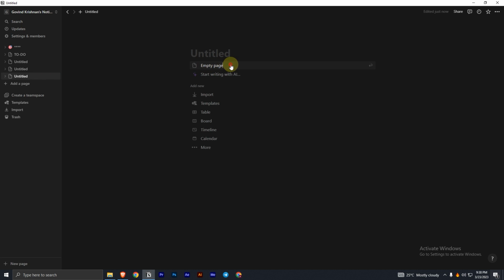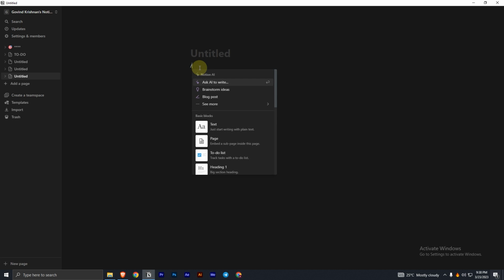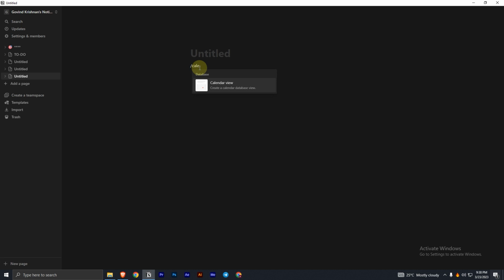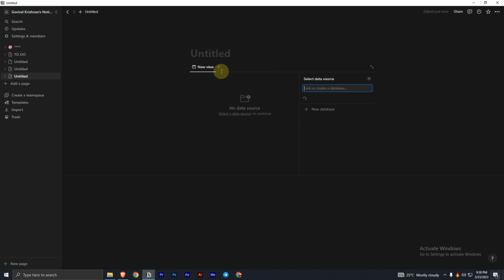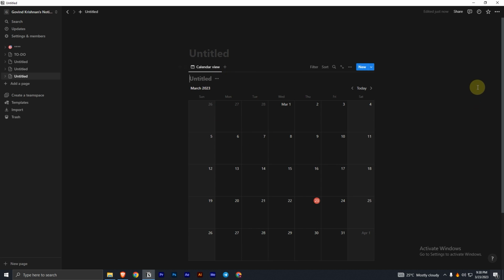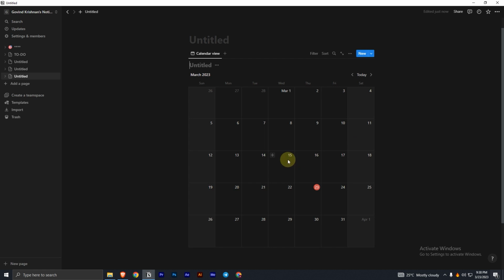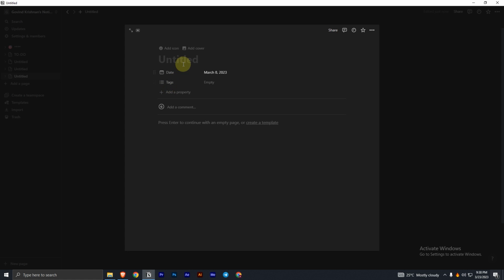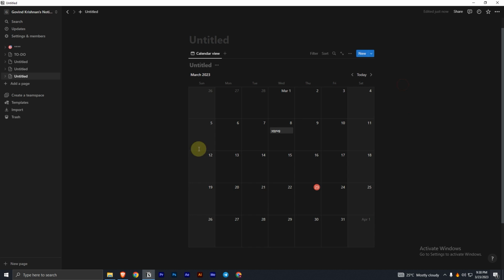How to Create/Add a Calendar in Notion [EASY]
Hey everyone, today In this video I have shown you how you can easily add a calendar to your notion page. After watching this video, within 2 minutes you will be able to create a calendar to your notion setup. These calendars are minimal and doesn't require any third party websites/ widgets.